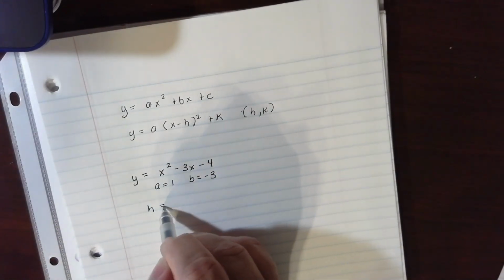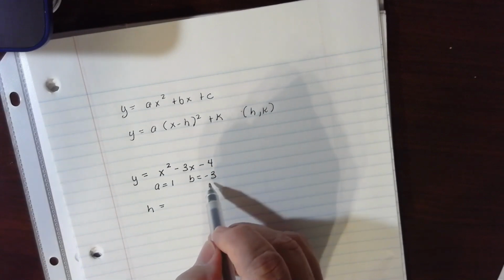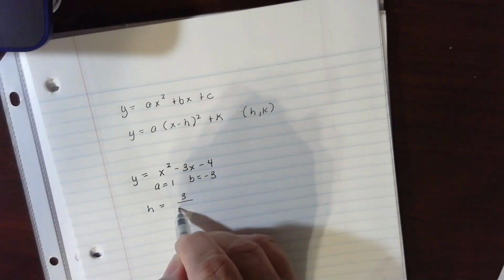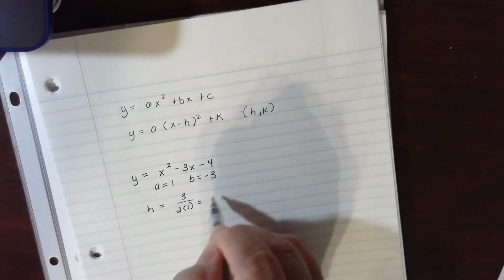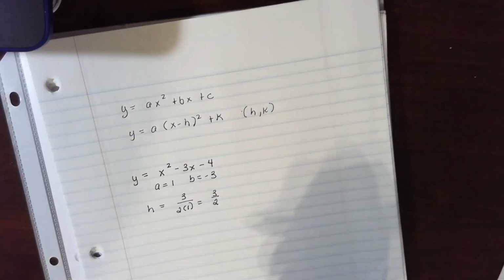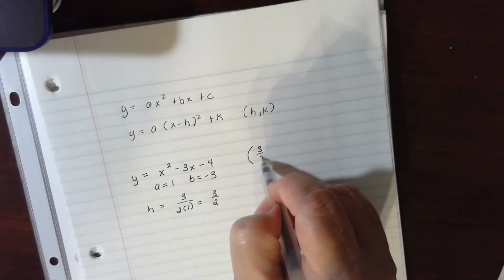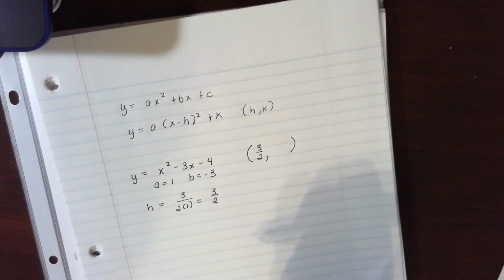Wendel Math 1112 April 27 Zoom